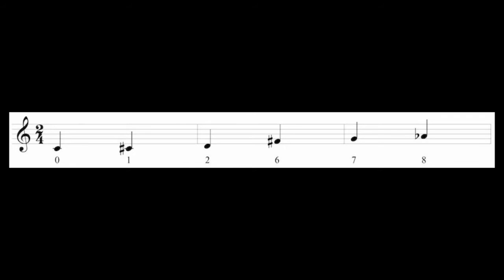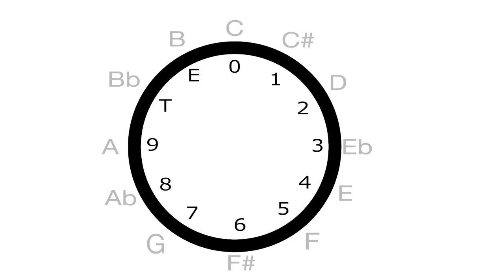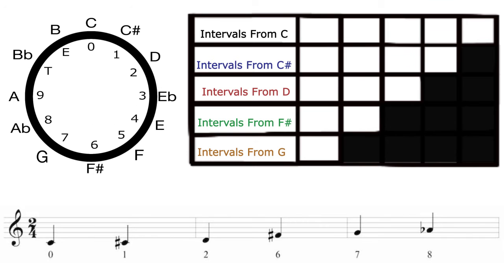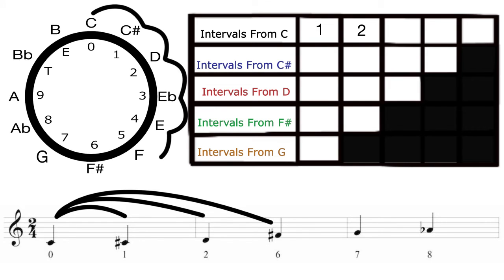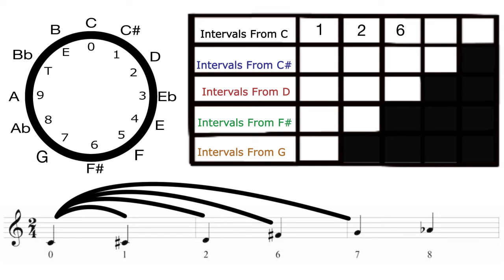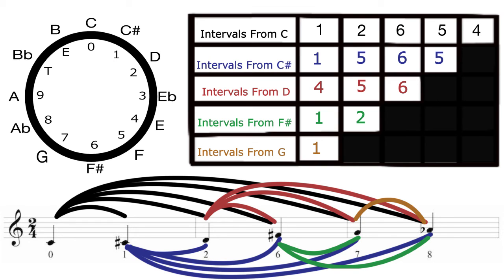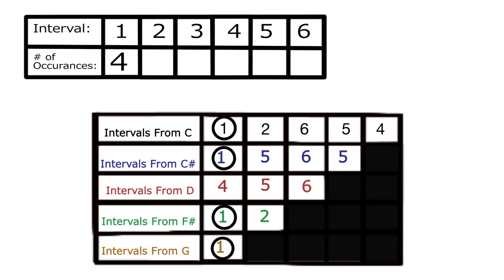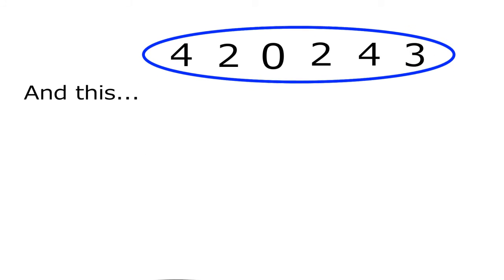How to Find an Interval Class Vector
UPDATE: I recently made an interactive webpage that may help explain this topic better than this video.
Video tutorial on how to find the Interval Class Vector [ICV] of a musical phrase.

I made this video in my spare time as a fun side project in early 2015 and recently rediscovered it. I decided to put it on YouTube just in case it might be helpful for anyone.

Here are a few FREE and INTERACTIVE games I've made for my jazz students that you may enjoy or find useful: